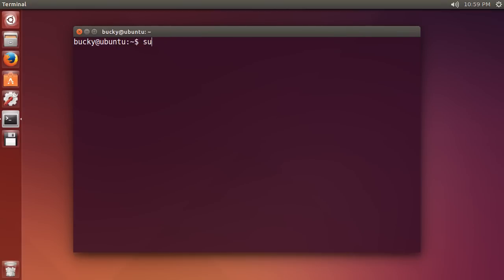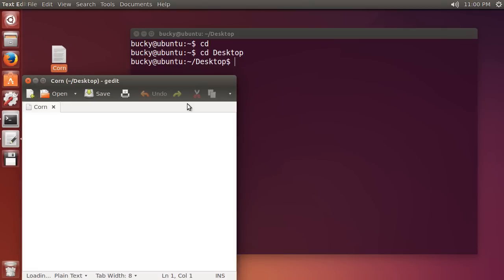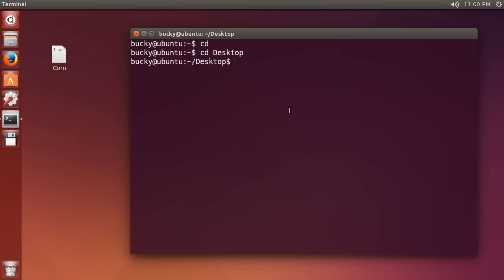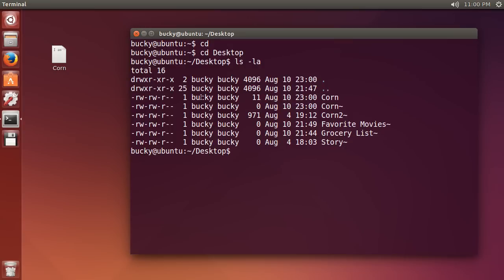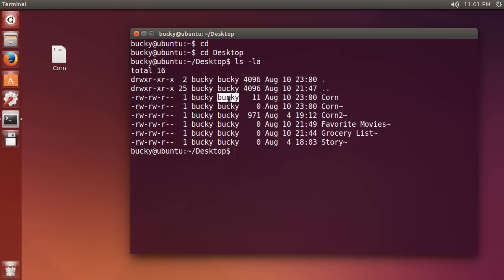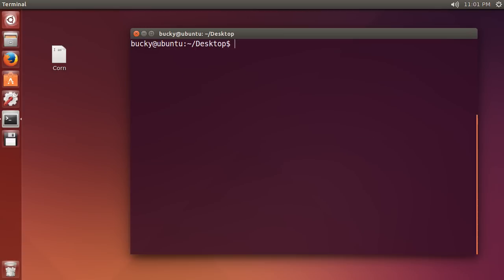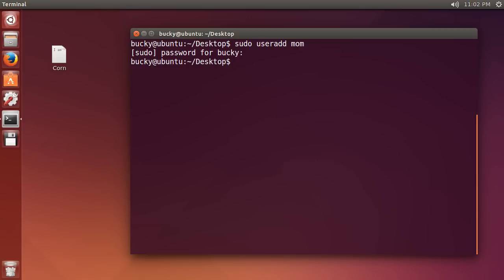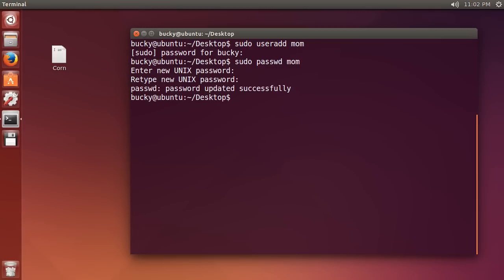Linux Tutorial for Beginners - 12 - Users